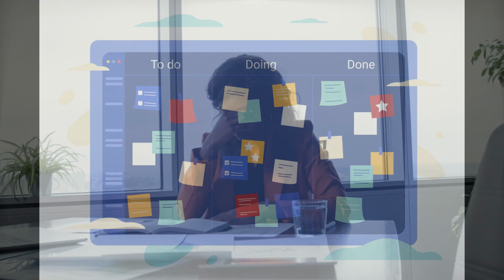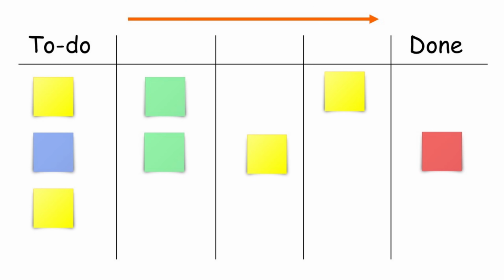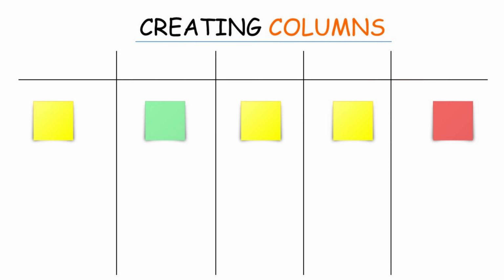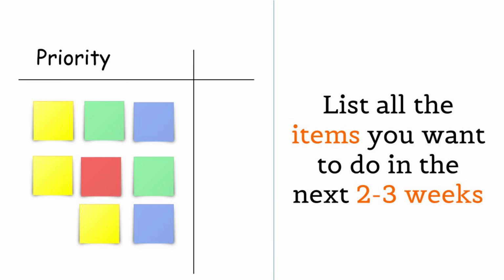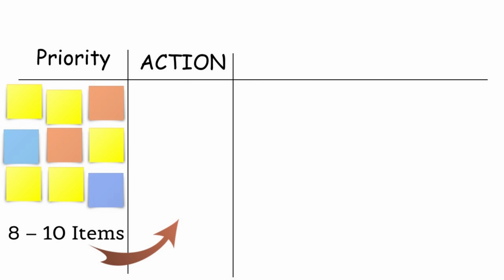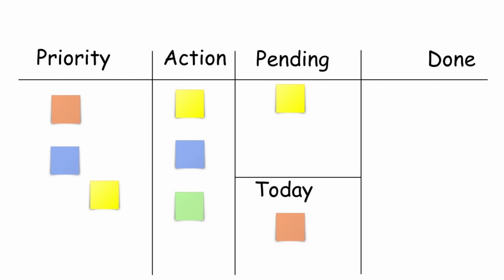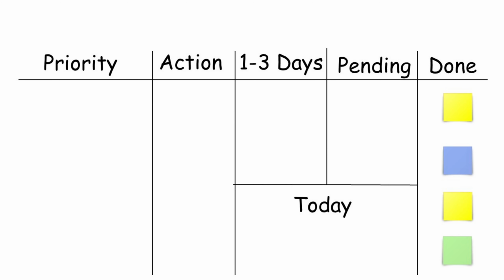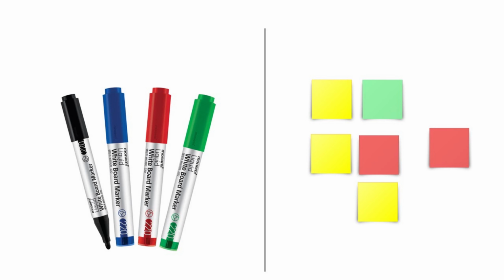How To Build a Kanban Board (Increase Your Productivity)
How to be productive everyday in life. Learn how to use the Kanban Board to get more stuff done.

Always try something and see if it works out for you.